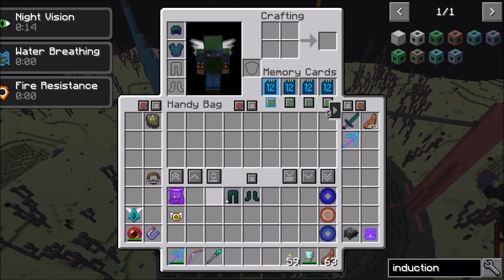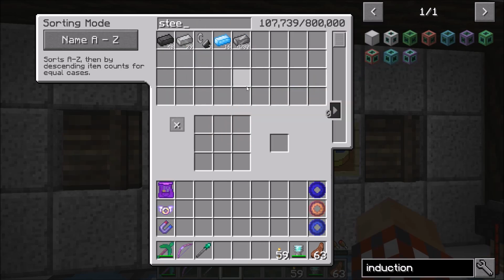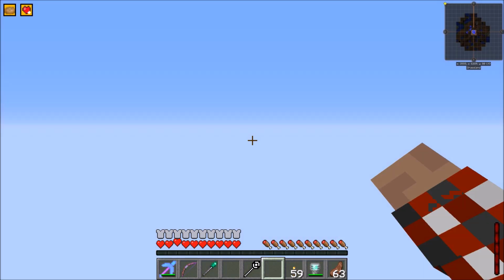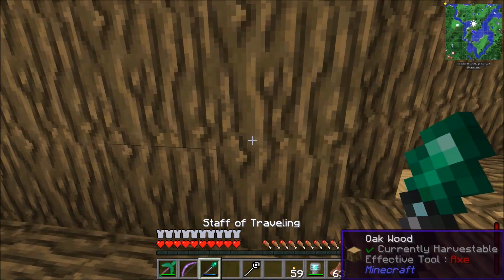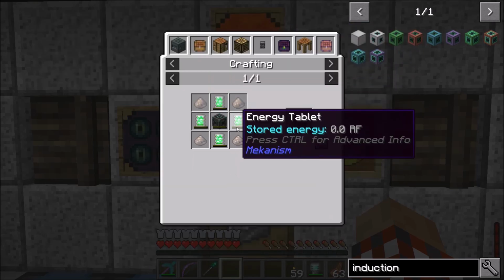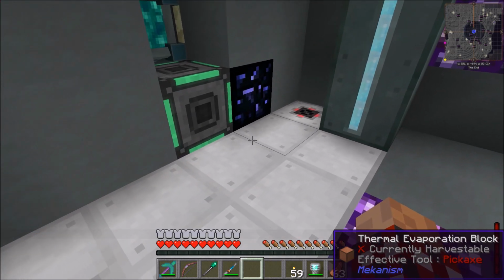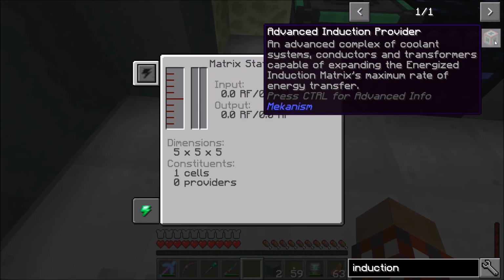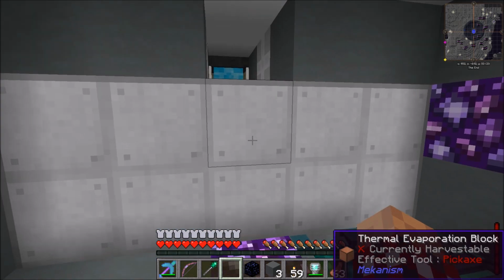FTOG Avant3 #26 - Induction Matrix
I have power coming in, thanks to the tier 4 solar power from Environmental Tech, but I'd like to store up this power.  And for that, I'm turning to something I've not crafted before: the Induction Matrix from Mekanism.

Friends Through Online Gaming!